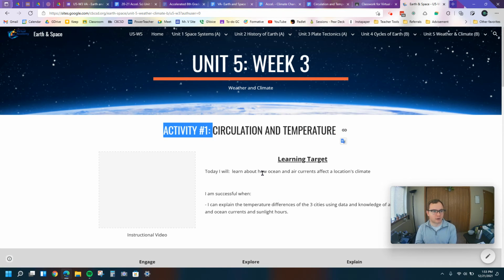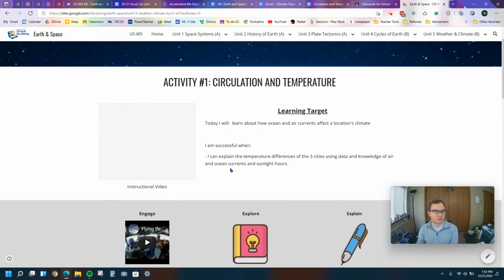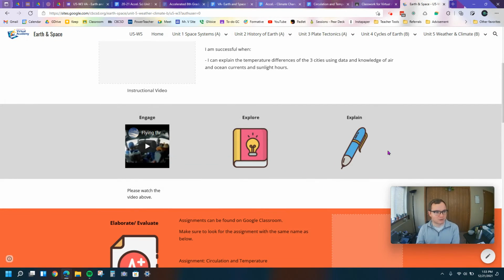5.3.1 Instructional Video ES